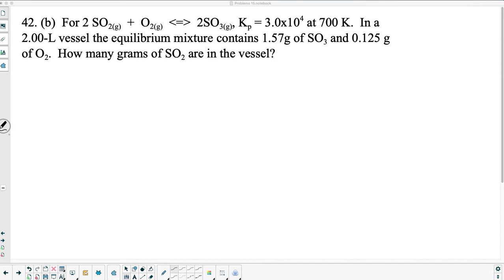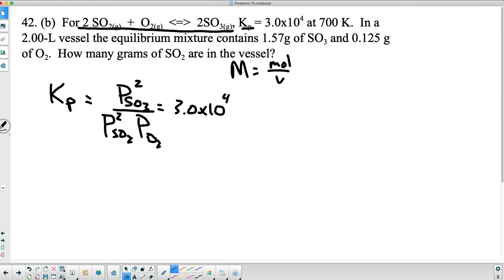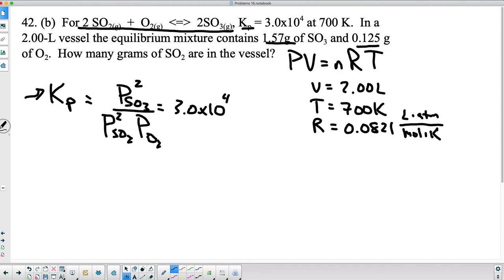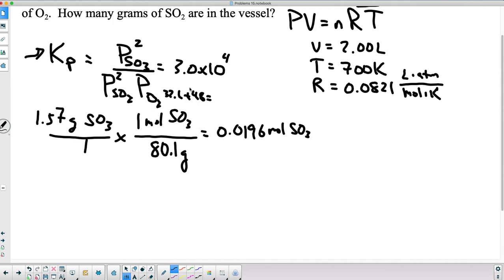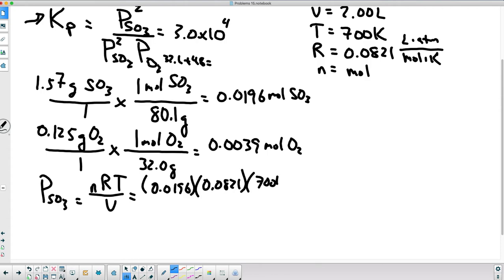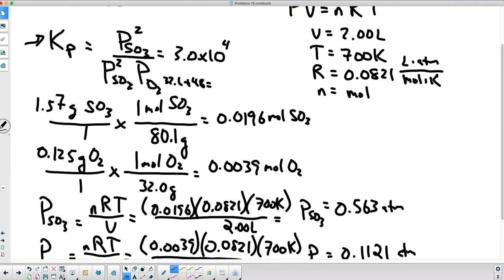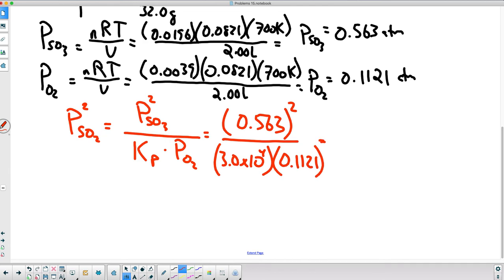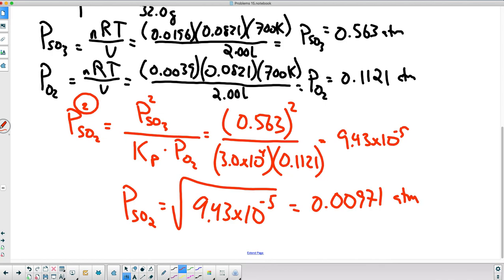Ch 15 42b screencast